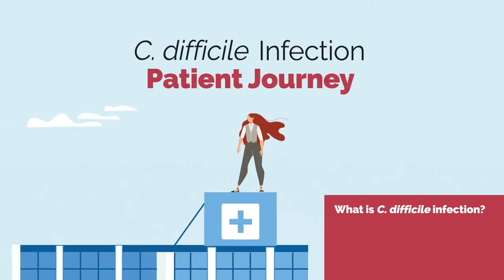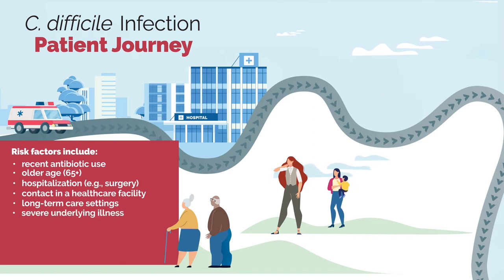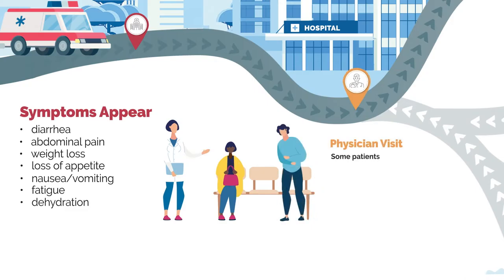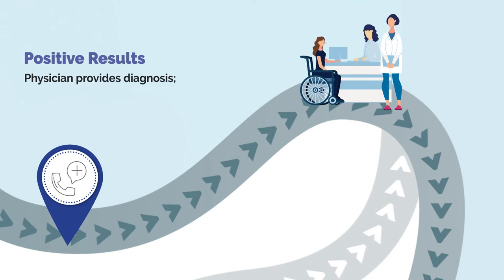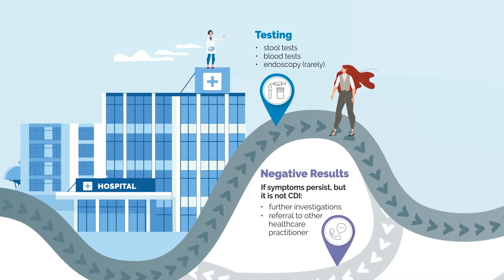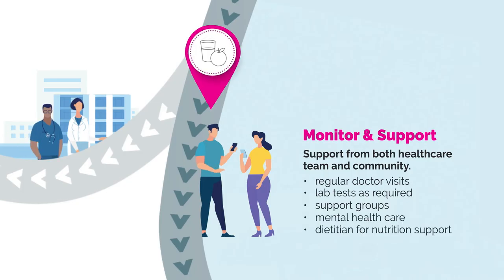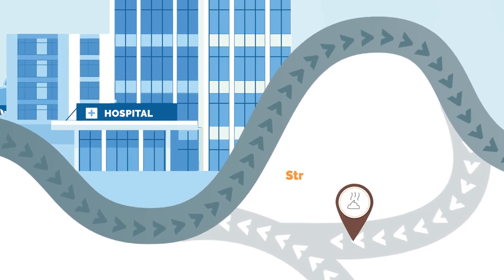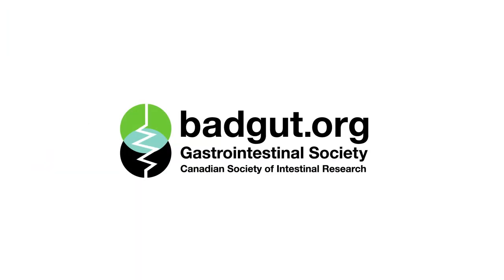C. difficile Infection Patient Journey | Gastrointestinal Society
C. difficile infection, or CDI for short, occurs when the Clostridioides difficile bacterium grows out of control in the gut. Each person’s journey has a different trajectory. From symptom onset to symptom resolution, it is often long, arduous, and filled with infection recurrences.

The Gastrointestinal Society, a registered Canadian charity, provides trusted, evidence-based information on all areas of the gastrointestinal tract, and is committed to improving the lives of people with GI and liver conditions, supporting research, advocating for appropriate patient access to healthcare, and promoting gastrointestinal and liver health. The information contained in this video is in no way intended to replace the knowledge or diagnosis of your healthcare provider. We advise seeking a physician or other medical professional whenever a health problem arises requiring an expert’s care.